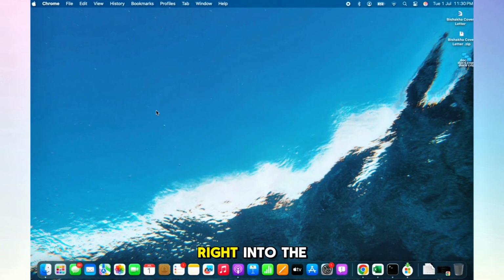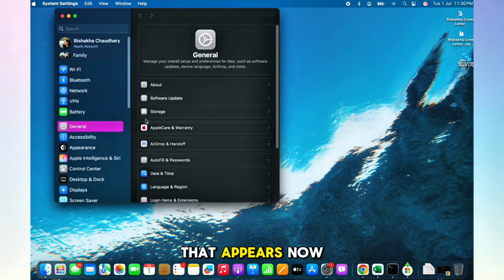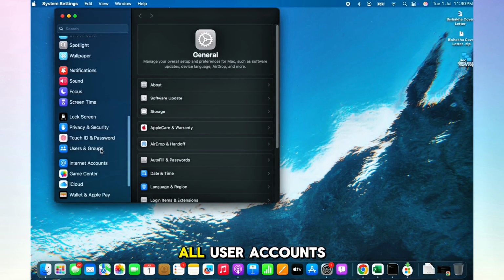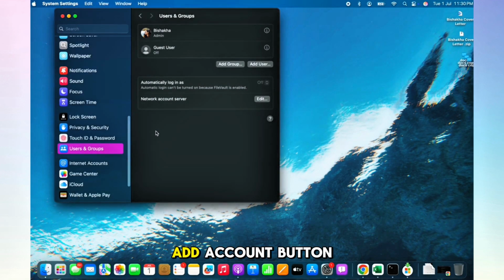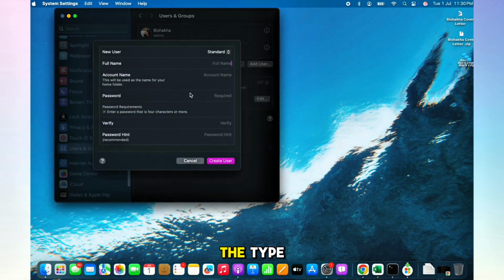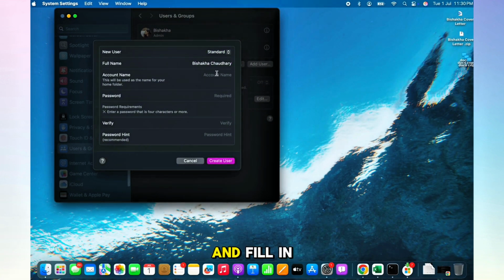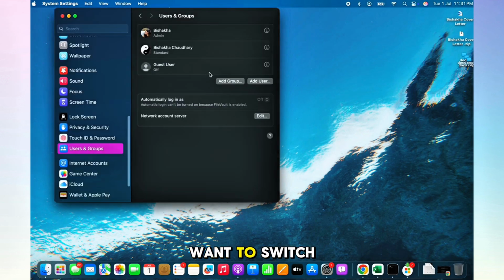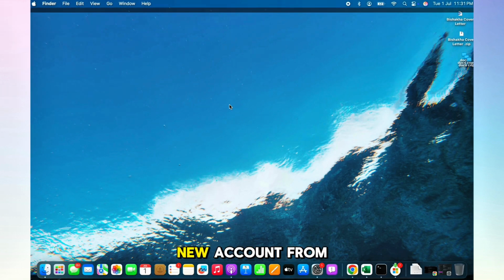How To Create New User Accounts On Mac | Setup a New User on Mac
Need to add another login for family, friends, or work? This guide walks you through creating a new user account on macOS step by step, so you can share your Mac without sharing your files.

In this video, you will learn:

- How to open System Settings and locate Users & Groups
- The difference between Administrator, Standard, and Guest accounts
- How to set up a new user with a secure password
- Tips to manage user permissions and storage efficiently

Keep your Mac organized and secure with separate user profiles.